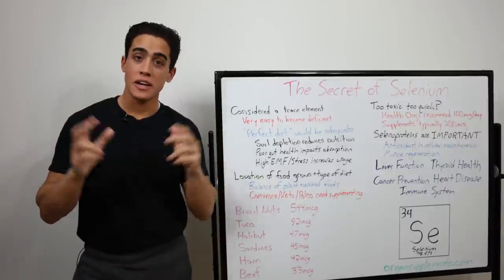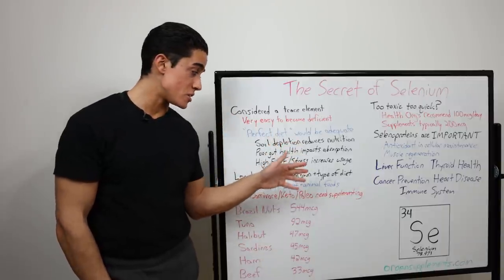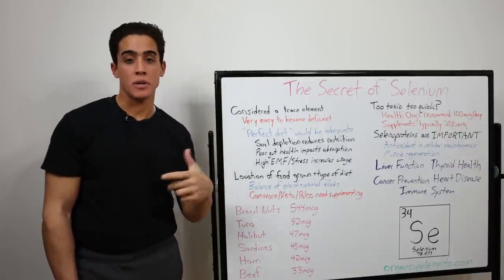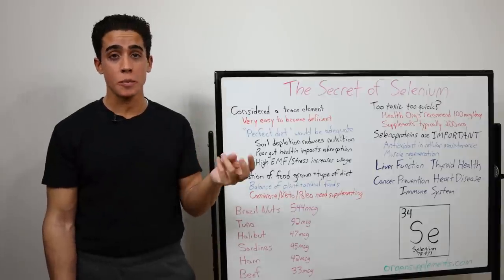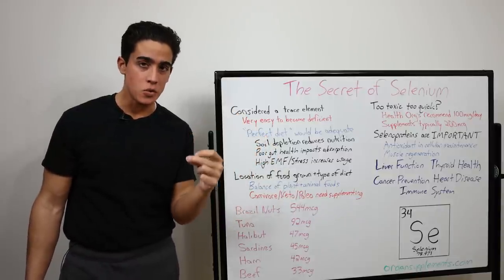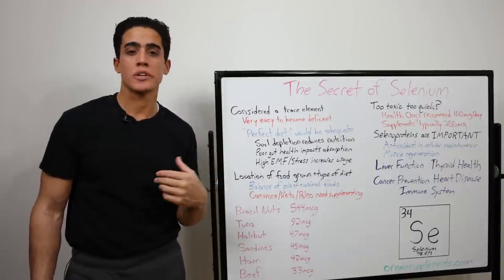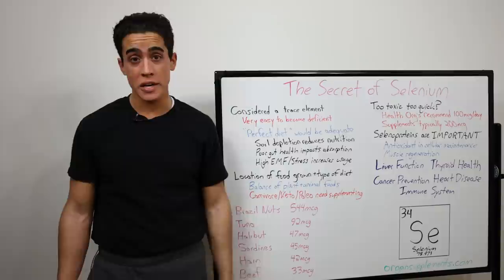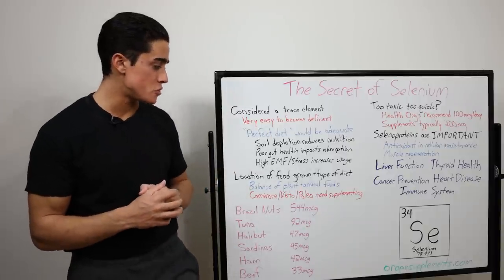The SECRET of SELENIUM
00:00 - Selenium is not unheard of
01:17 - Selenium in our diet
03:33 - Can selenium be toxic?
04:39 - Selenoproteins and antioxidant status
05:35 - Liver function
06:52 - Thyroid health
07:29 - Cancer prevention
08:02 - Heart disease
08:28 - Immune system
08:51 - Are supplements NEEDED!?
10:04 - Thanks for joining